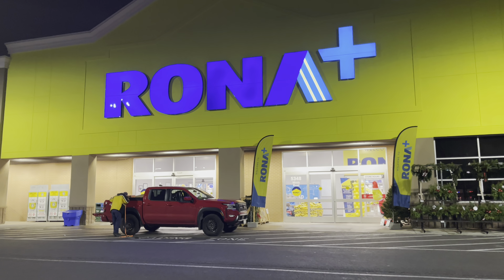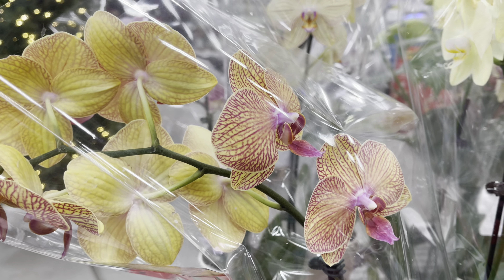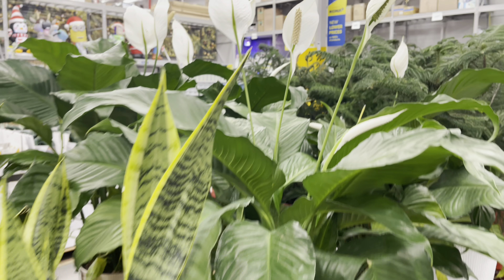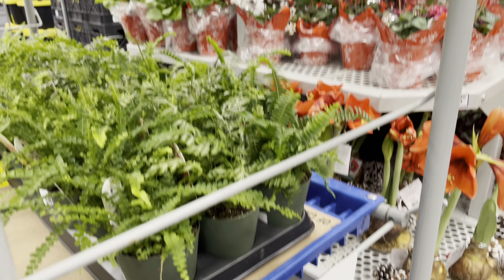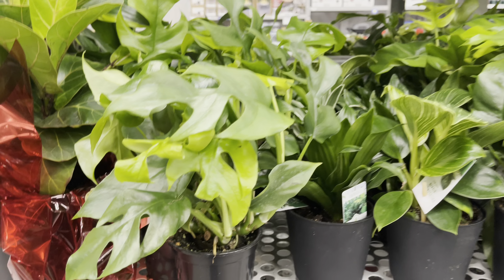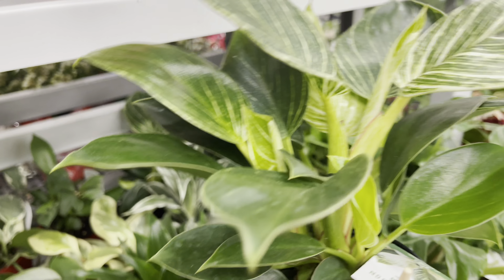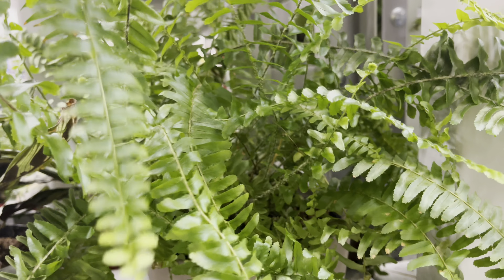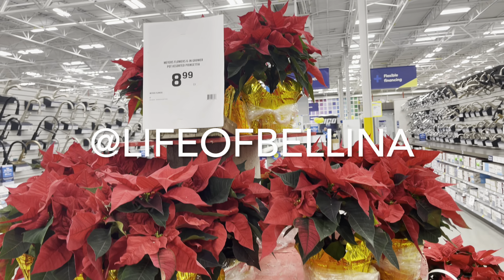Plant Shopping @ Rona+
Explore the green wonders with my Vlogmas videos! Immerse yourself in the world of plants as we take you on a journey through shopping for the latest botanical treasures, share essential plant care tips, and unveil the most popular and trendy plants of 2023.

Location:
Rona +
5348 Mavis Rd, Mississauga, ON L5V 0E1